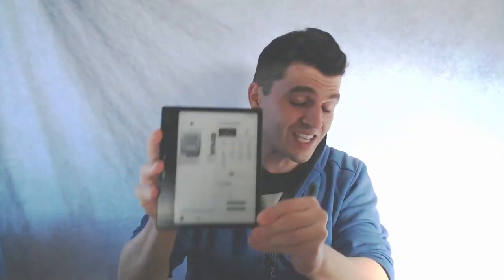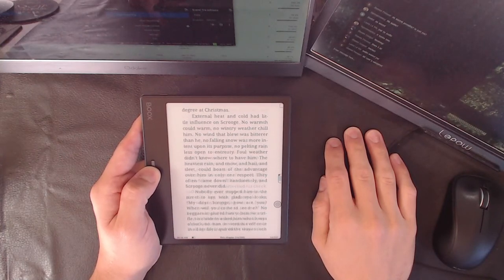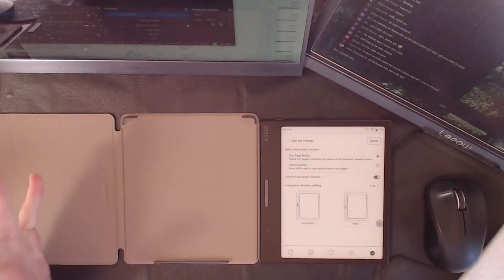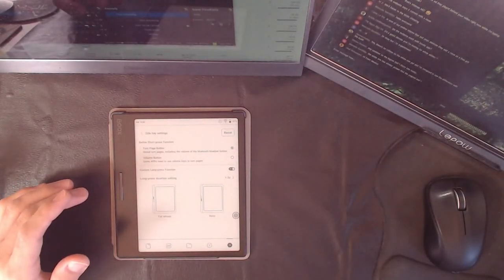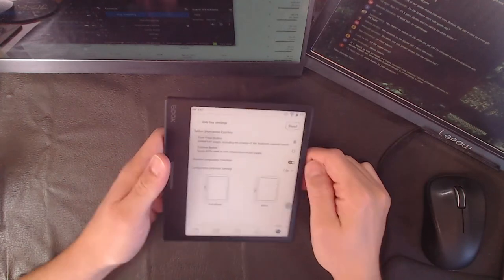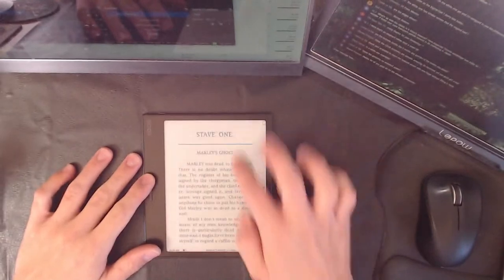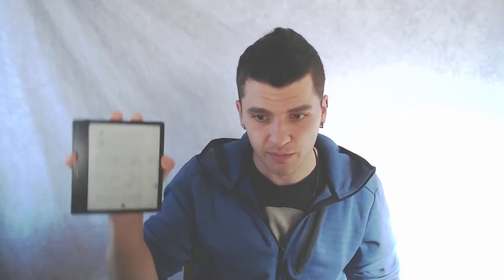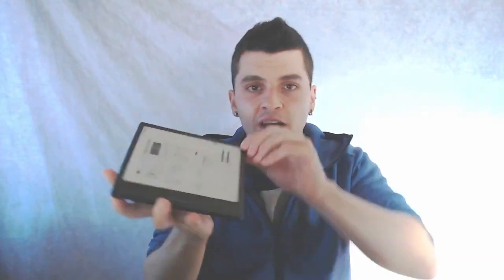Onyx Boox Leaf 2 - LIVE SHOWCASE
We will go live every Thursday at 5:30PM PST to show off some of the latest e-Readers and E INK devices !

This is the LIVE SHOWCASE and today we have the Onyx Boox Leaf 2